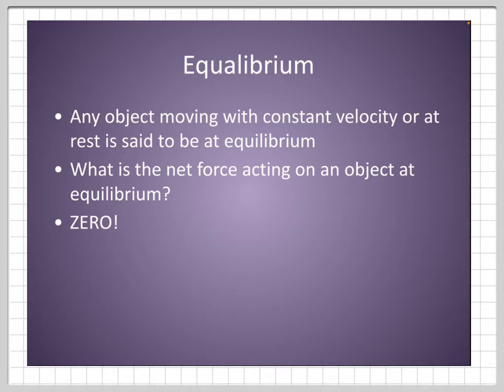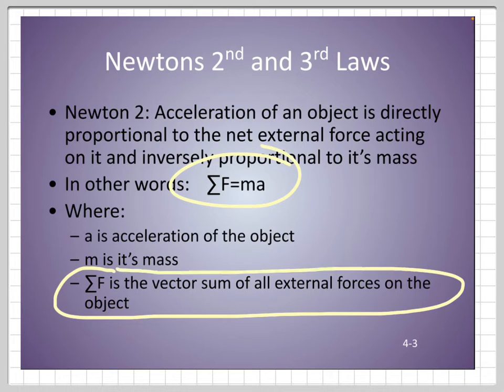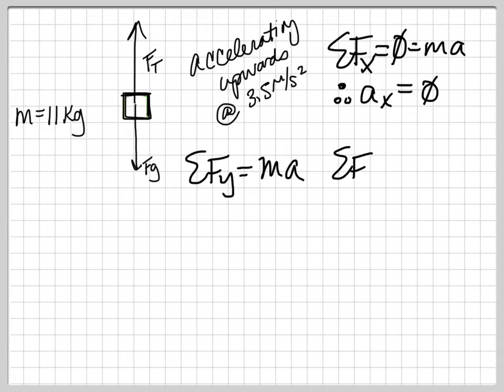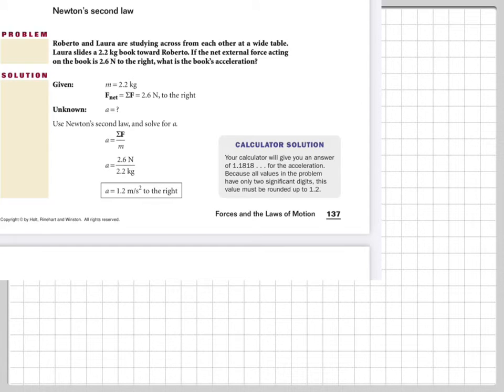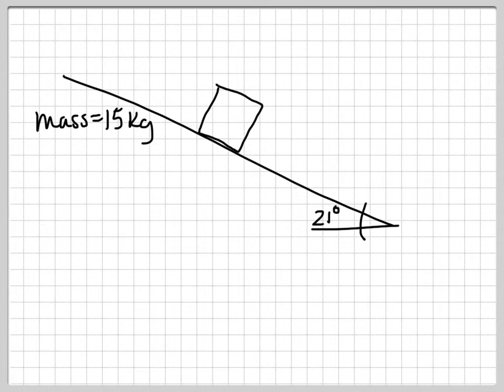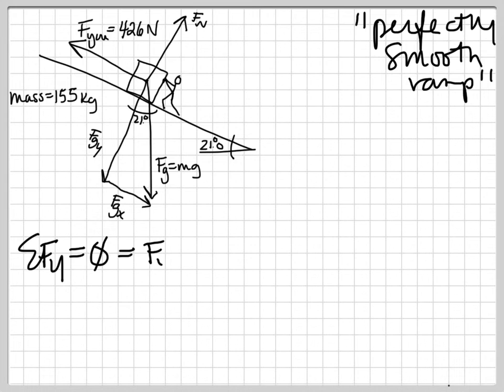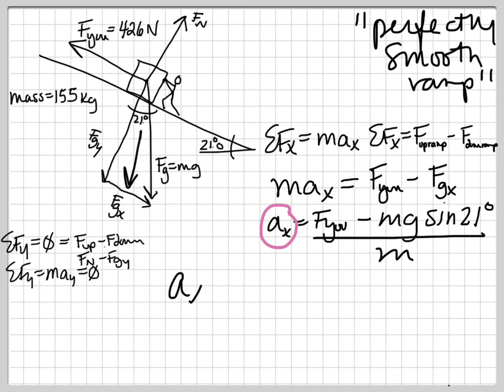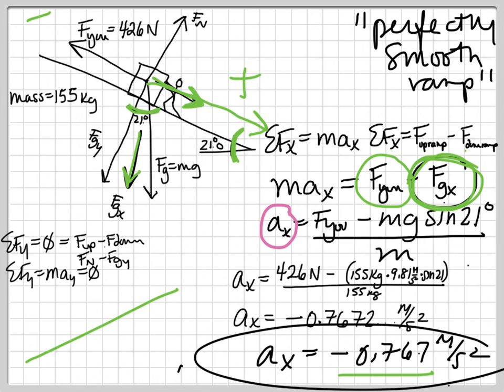Physics 3-9 f=ma problems intro